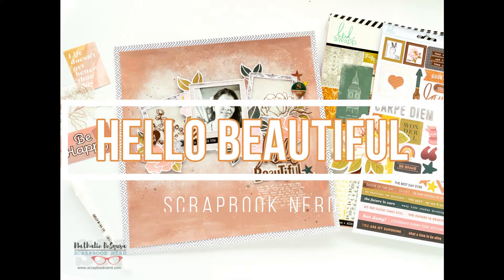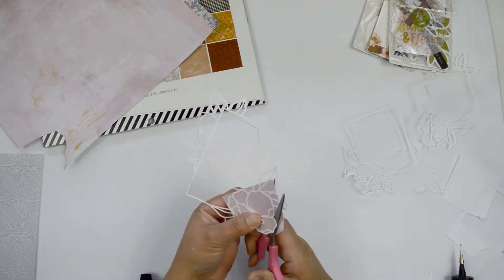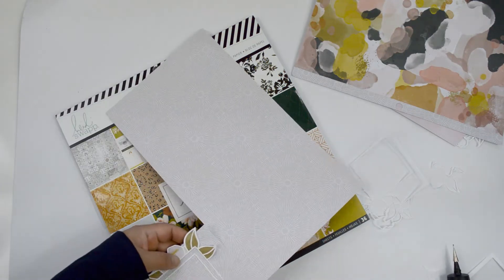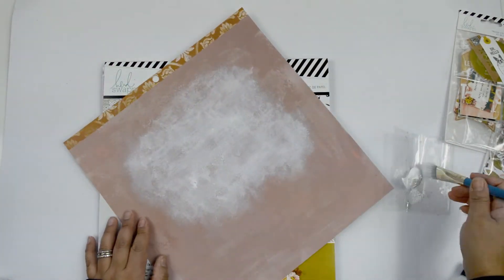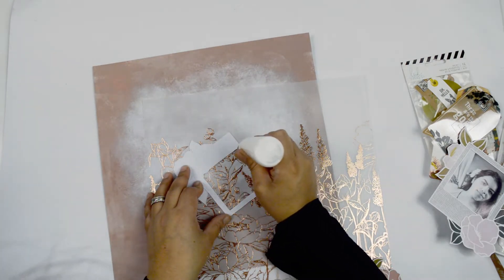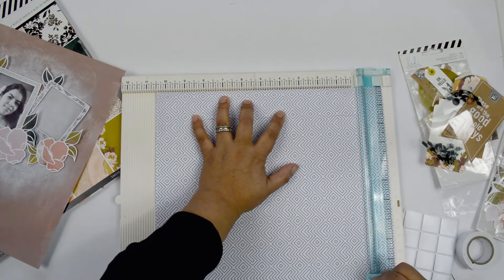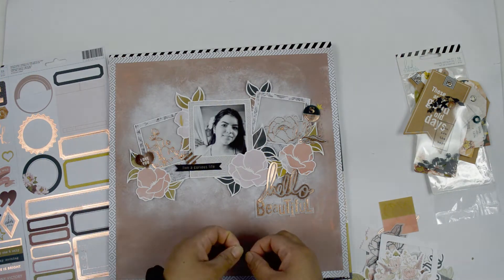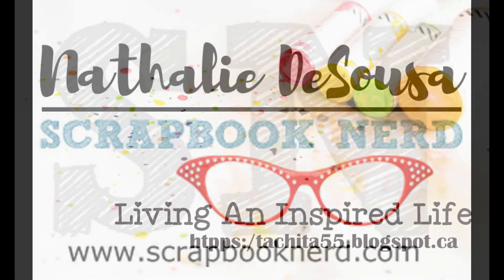HELLO BEAUTIFUL Process Video SCRAPBOOK NERD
Hi there!

Nathalie with you today to share this new layout using Heidi Swapp's Honey and Spice collection (available at the shop).

I used a cut file from Handipaper to create the focal point of the page, and then mixed a bit of white paint to soften the background.

XO